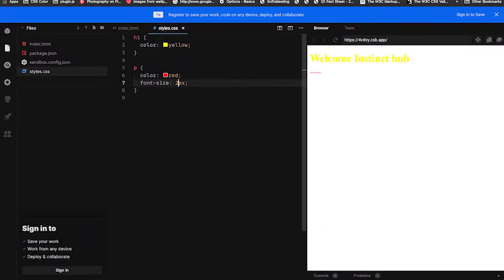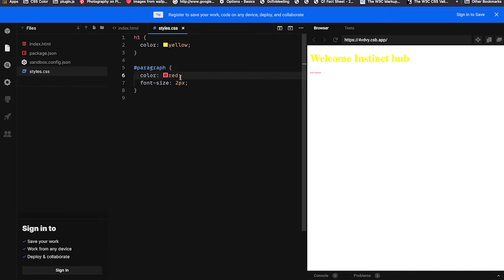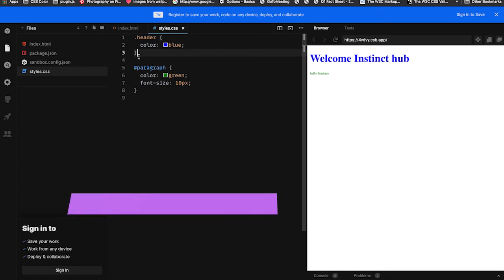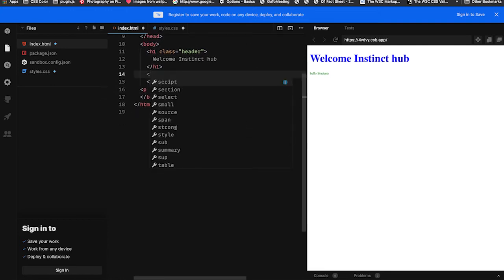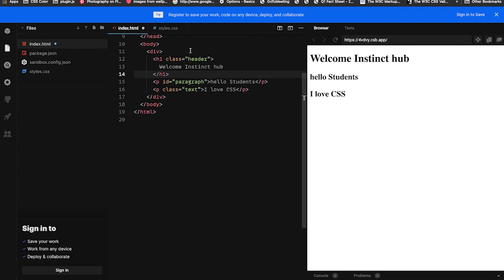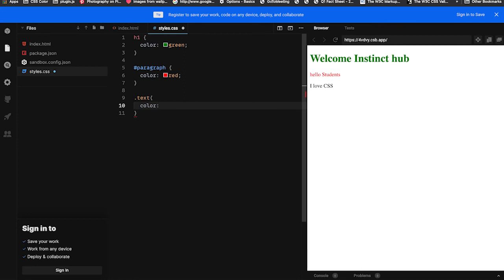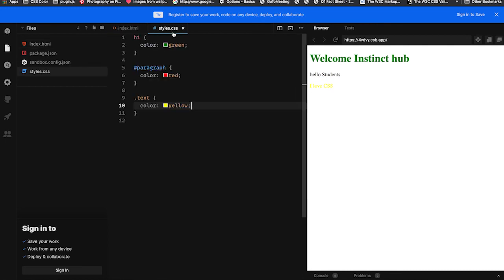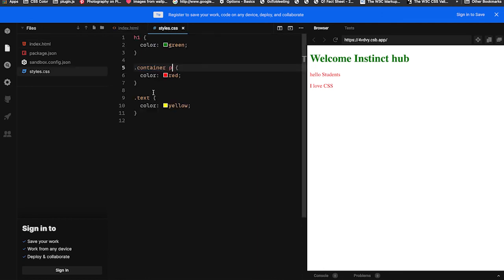3a. CSS Selectors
Selectors is used to define the HTML element you want to style.